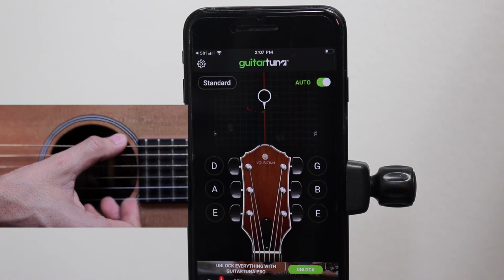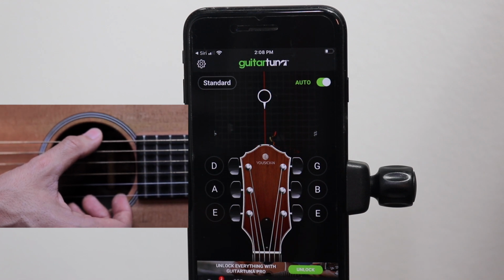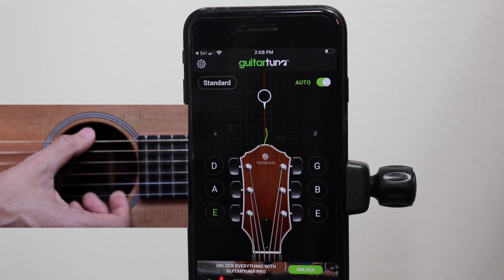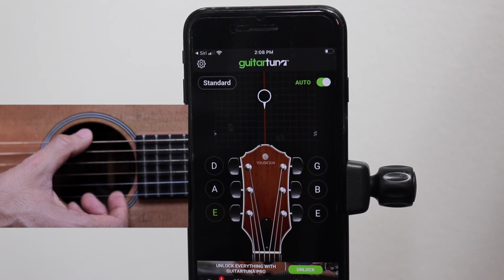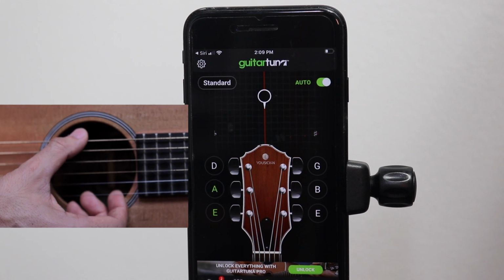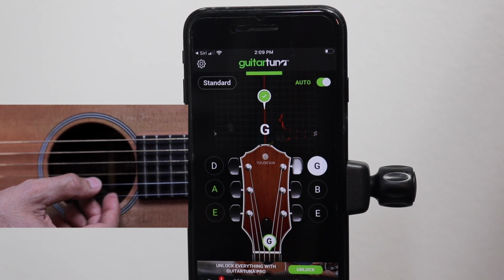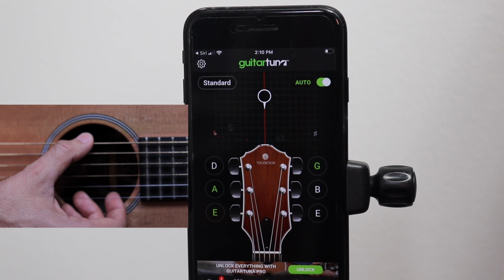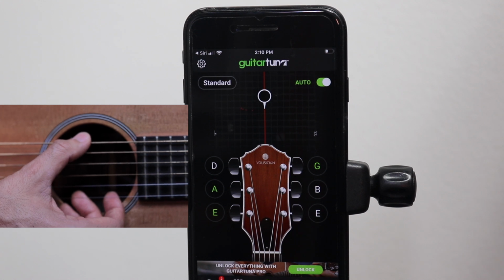How to tune a guitar for a Zoom Guitar Lesson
Davie Location
11340 West State Rd 84